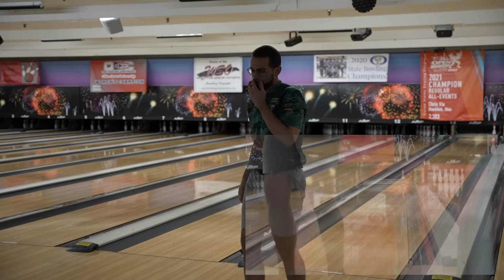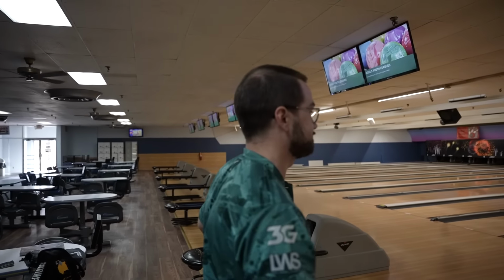The BIGGEST Backend We've Ever Seen | Storm Phase AI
Follow TV BOWLING SUPPLY on all social media!